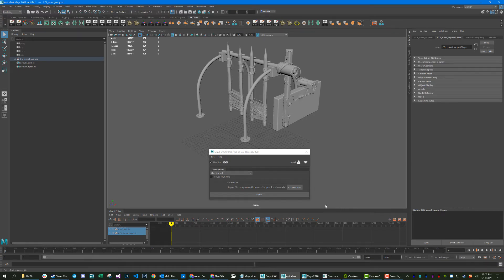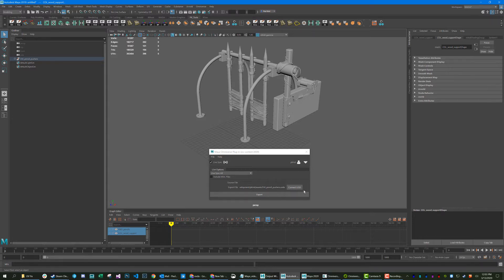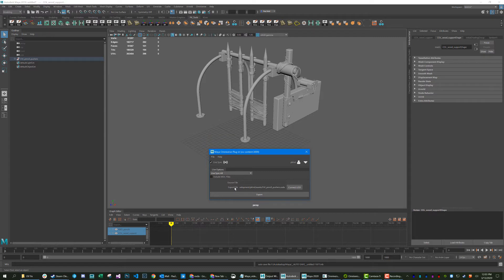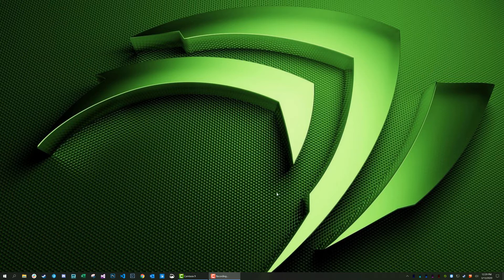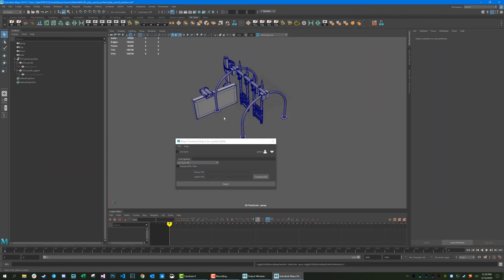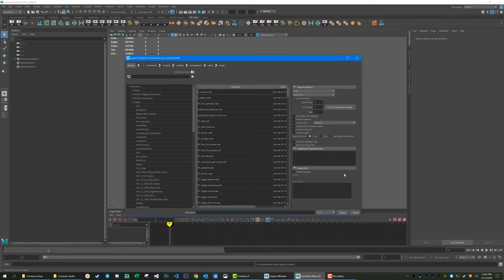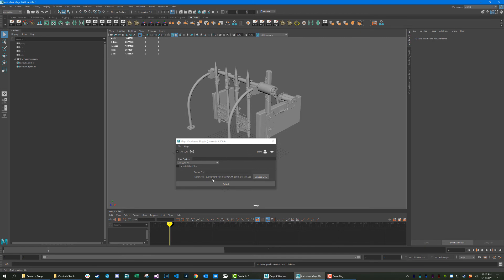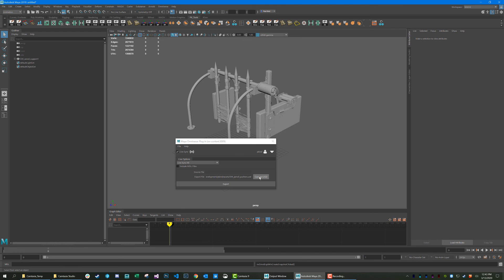Using the Connect USD tool in Maya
If for any reason a maya file becomes "detached" with its USD counterpart, it can be very convenient to simply reconnect your local Maya file to it's Omniverse USD counterpart and begin live editing.  This is where the Connect USD button comes in handy.  Avoiding the need to re-Export, this can be very useful for large and imposing datasets however it requires BOTH the Local Maya file AND the Omniverse USD to be in parity.